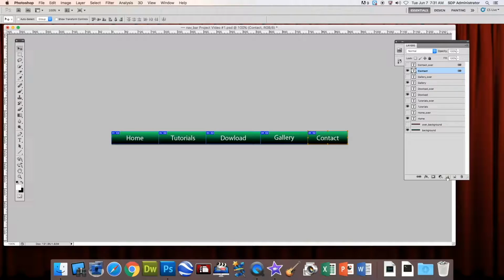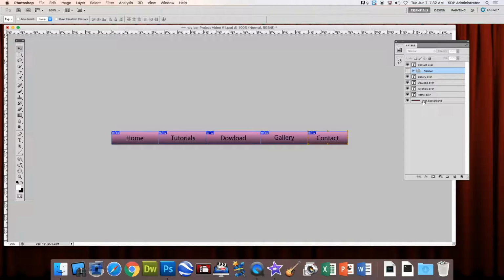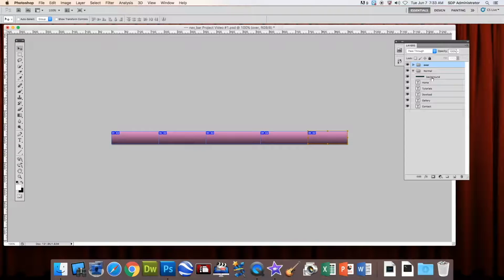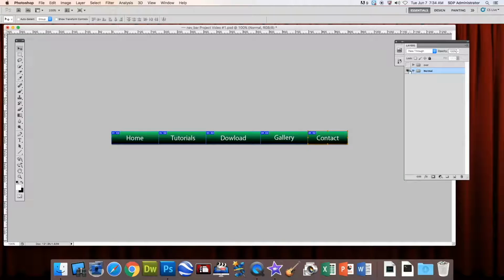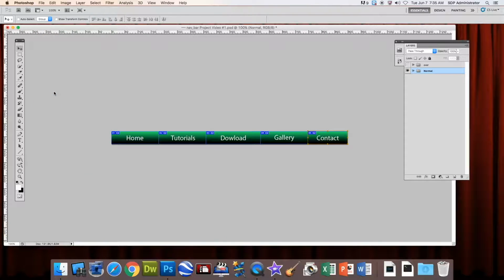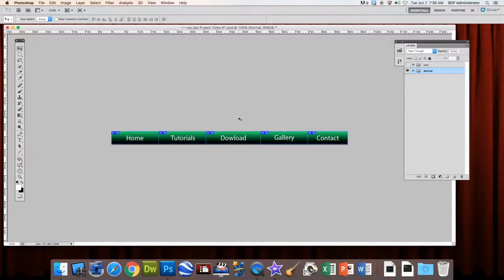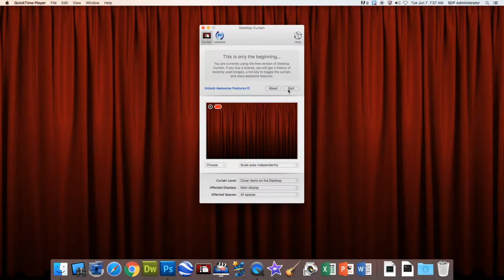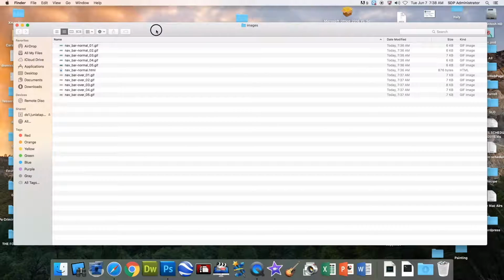Nav Bar Project Video #6